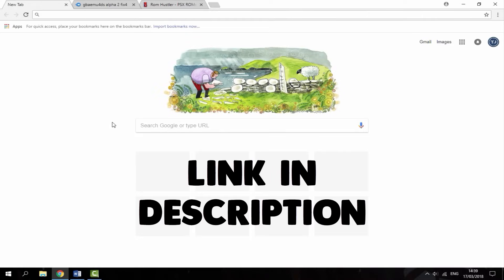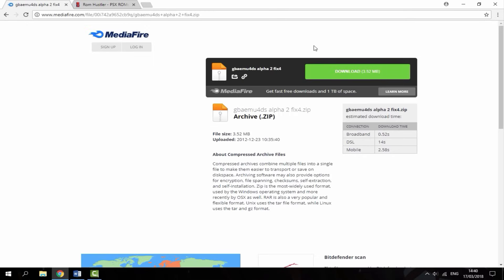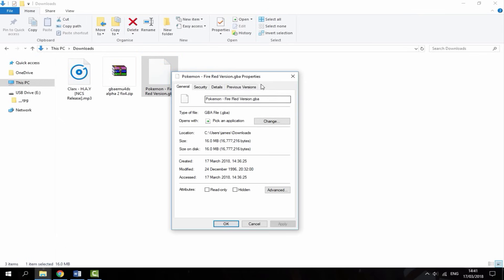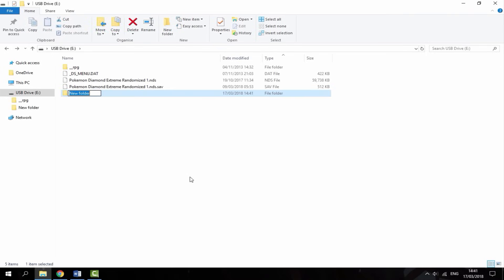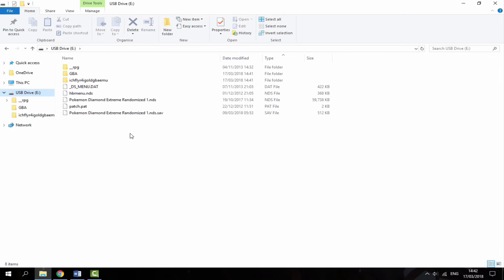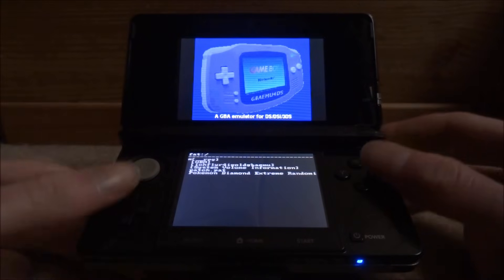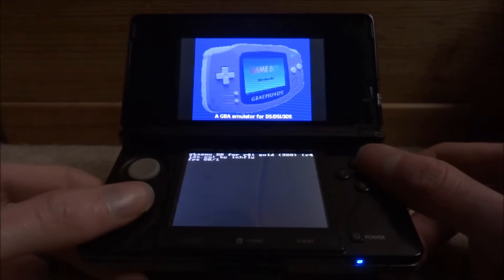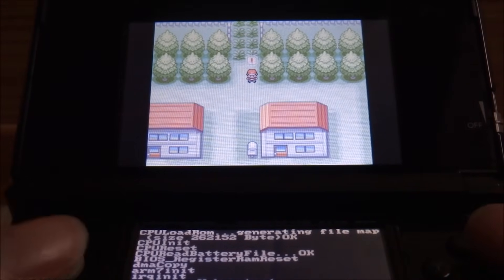Play GameBoy Advance Games On Any R4 Card! (GBAEMU4ds)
In this tutorial, I will be showing you guys how to play GameBoy Advance